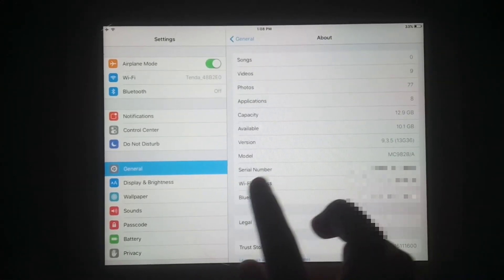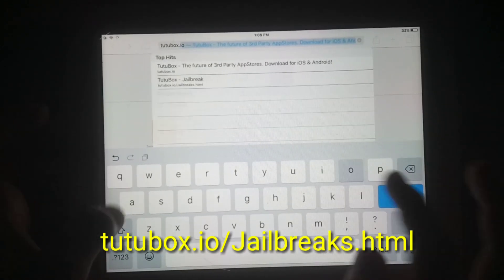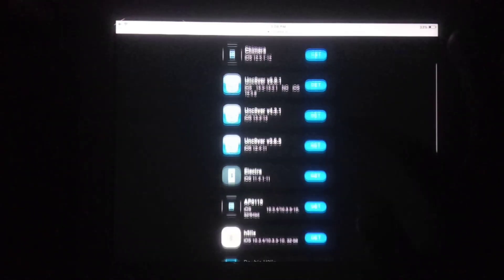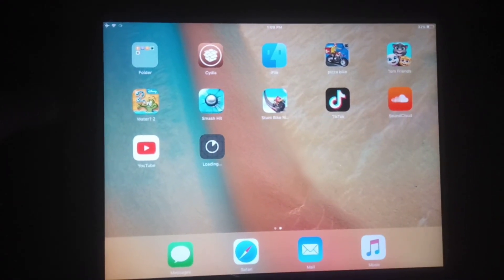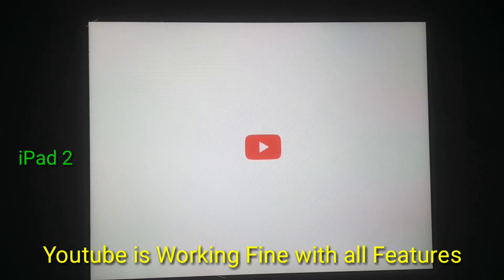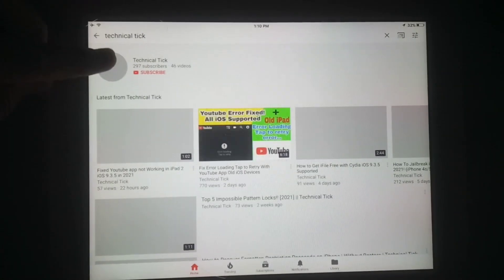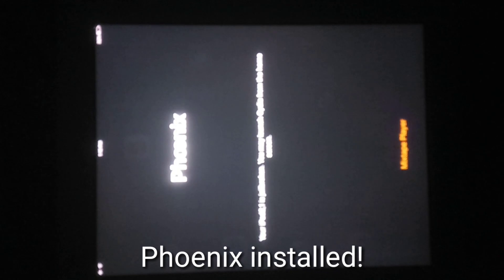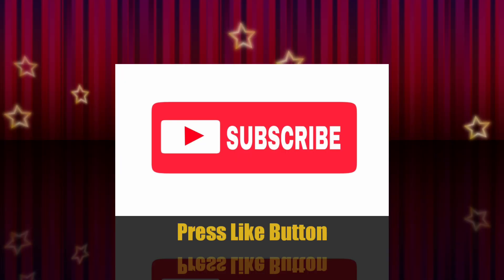Install Phoenix Jailbreak No Computer | How to jailbreak iOS 9.3.6 / 9.3.5 | 2021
Hello Friends

.How to fix Youtube appp not working in old iDevices.
Technical Tick

Today

How to install  Phoenix Jailbreak in Your old iDevice in 2021 latest method